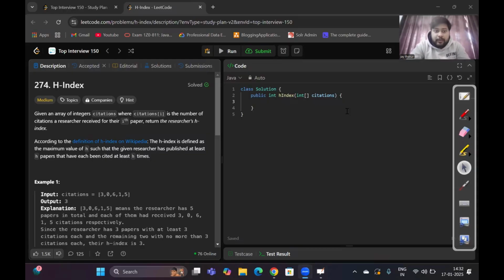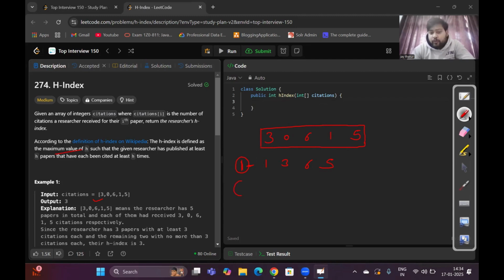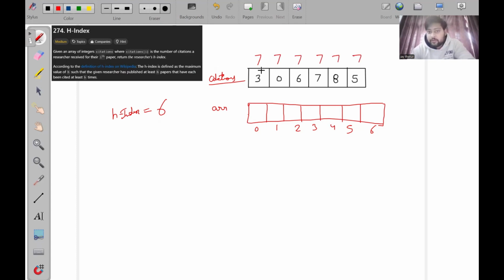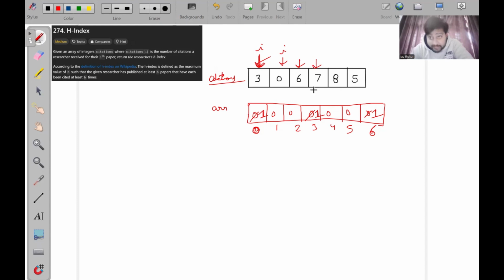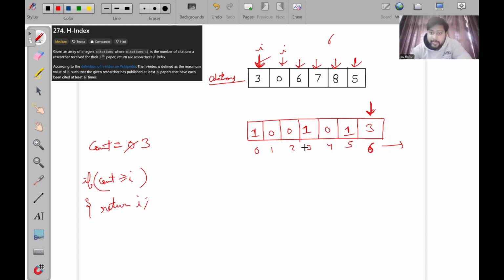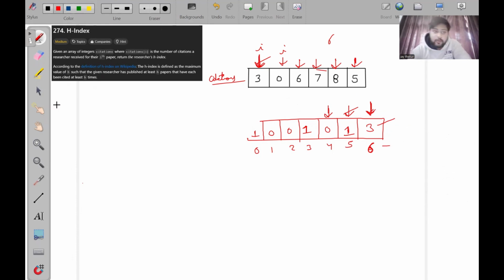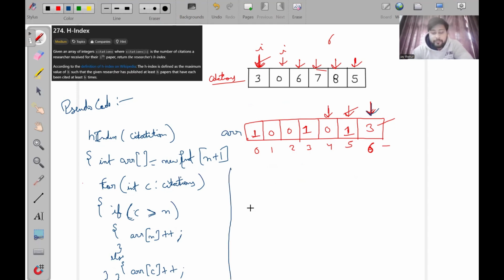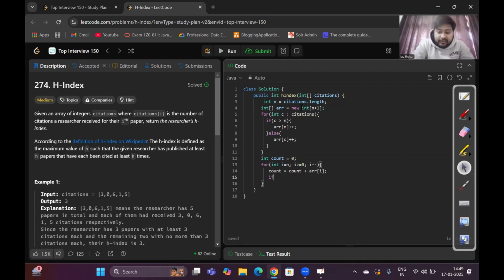H-Index | LeetCode - 274